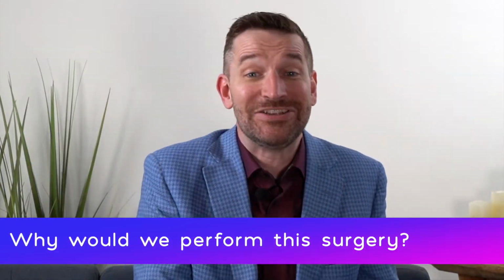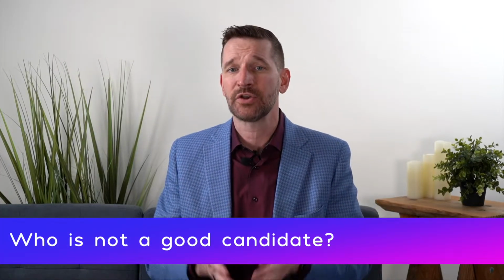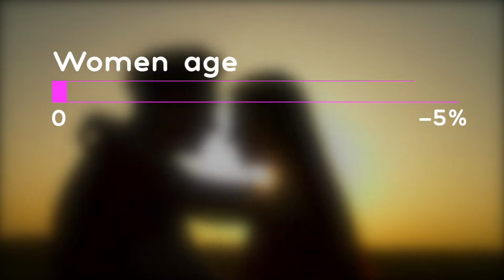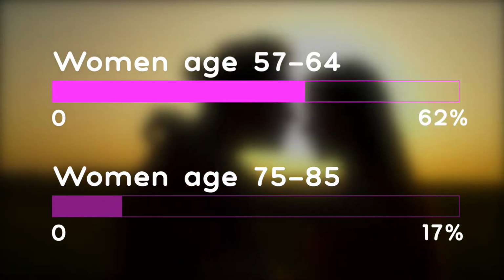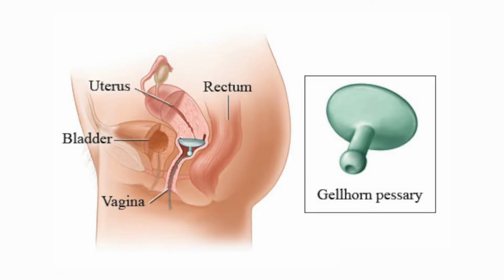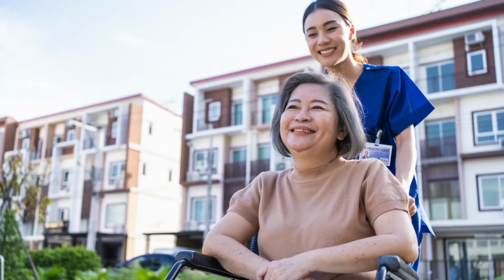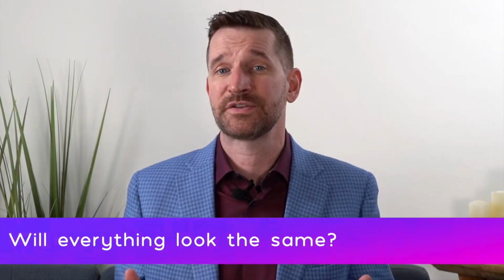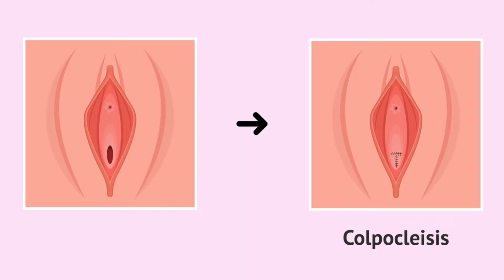Vagina removal surgery: Will it look weird?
🔴 What is your favorite content?
🔴 What could we do better?We’ve talked before about hysterectomies.

But did you know there’s a surgery that removes the entire vagina?

It sounds shocking, but colpocleisis can provide positive outcomes for some patients suffering from organ prolapse.

In my new video, we’re discussing the risks and benefits of colpocleisis.
• When would we consider colpocleisis as a treatment option?
• Who is (and is NOT) a good candidate for the surgery?
• What are the long-term effects and success rates of colpocleisis?
• Does the procedure change how a patient looks externally?